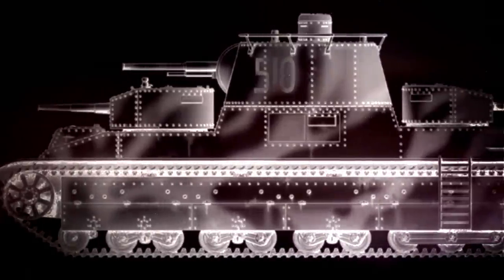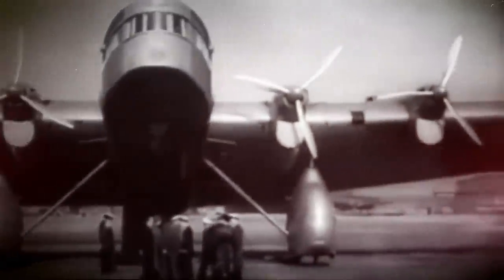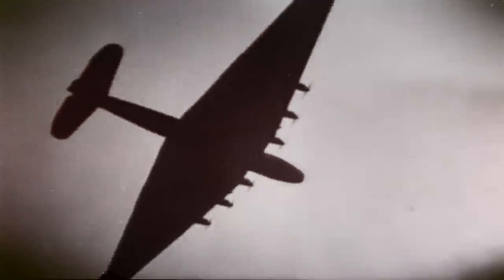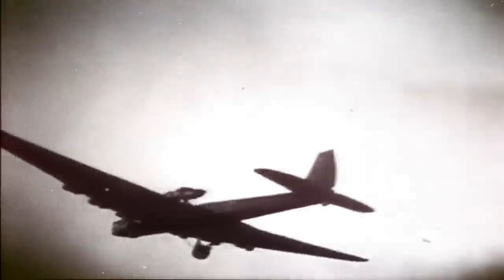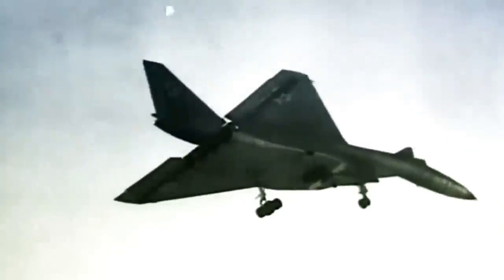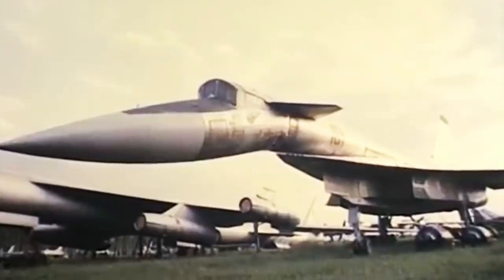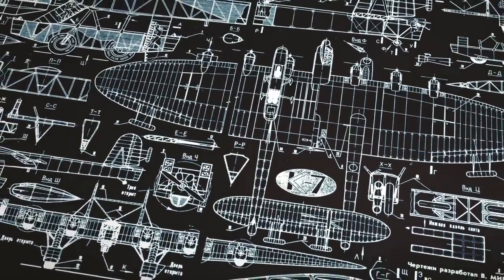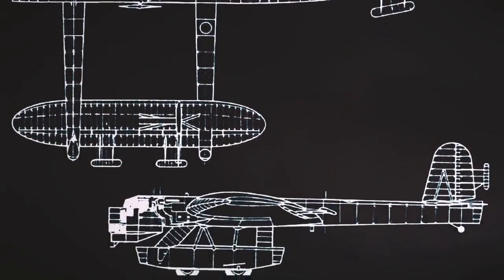5 Soviet Super Weapon Disasters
The Polyus Skif-DM spacecraft was a Soviet orbital weapons system designed to destroy President Ronald Reagan’s Strategic Defense Initiative satellites with an innovative and lethal carbon dioxide laser.

While Reagan´s program was known as the Star Wars program, the Polyus was identified by the public as the Soviet Death Star or the Soviet Space Laser.

Both projects were part of the rising tensions between the United States and the Soviet Union in the early 1980s. Mikhail Gorbachev expressly prohibited launching the Polyus because he feared it would trigger an adverse military reaction from Reagan.

But the Soviet military, arguing it was a defensive measure against American dominance in space, launched it on May 15, 1987, from site 250 of the Baikonur Cosmodrome.

The Skif mounted on the Polyus’s Energia rocket was a small one-megawatt carbon dioxide laser composed of a functional block and a purposeful module. It weighed nearly 90,000 kilograms and was 40 meters long and 4 meters in diameter.

The functional block was equipped with a power system made of solar panels and small rocket engines to place the payload into orbit.

Meanwhile, the purposeful module carried carbon dioxide tanks and turbogenerators to produce the laser. The turbogenerators pumped the carbon dioxide, which resulted in the atoms emitting light.

During the Skif’s final tests, engineers realized the spacecraft would expel vast amounts of carbon dioxide, which would make it evident for Americans to figure out that it was a laser.

To disguise the Skif, the Soviets resorted to a combination of krypton and xenon for its venting system. Upon interaction with ionospheric plasma around the Earth, the spacecraft would disguise itself as part of a geophysics team.

Fortunately for Gorbachev and the whole world, the engines of the Polus failed, and the spacecraft turned to pieces of debris before reaching orbit...